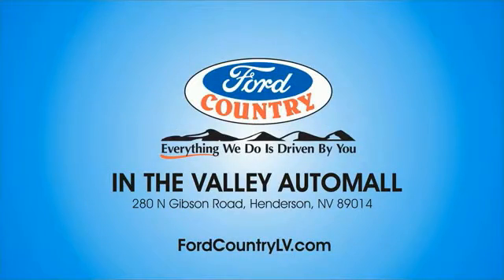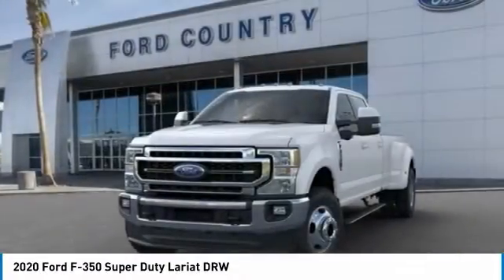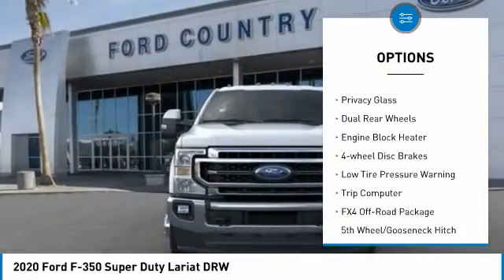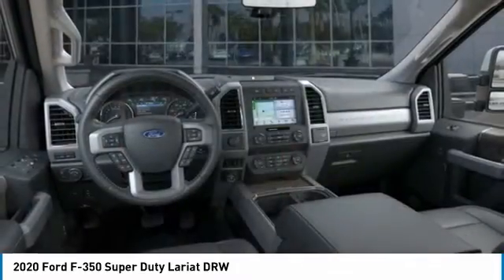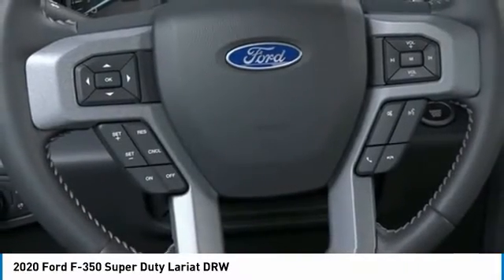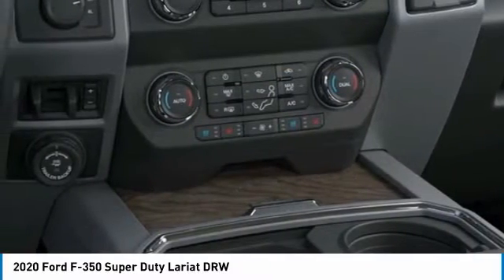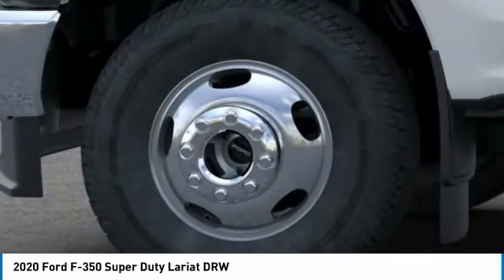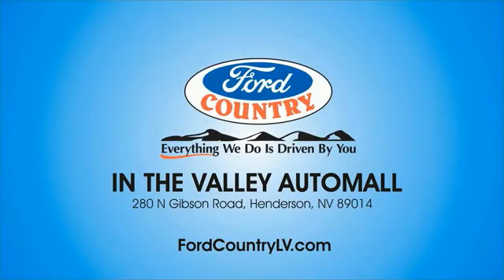2020 Ford F-350 Super Duty Henderson NV 66160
2020 Ford F-350 Super Duty Lariat DRW

2020 Ford F-350SD Lariat White DRW 4WD 10-Speed Automatic 2V Price includes: $500 - F-Series Retail Customer Cash. Exp. 04/30/2020